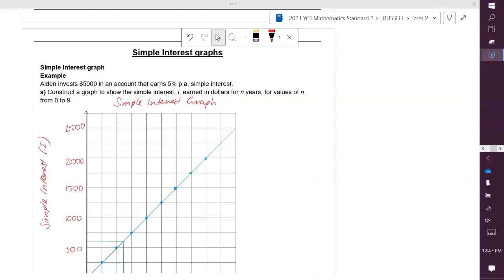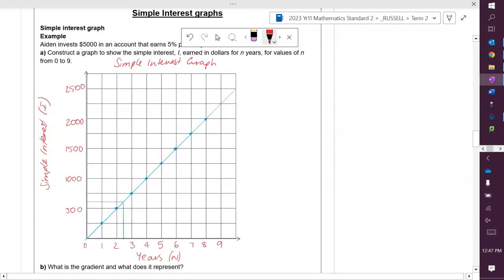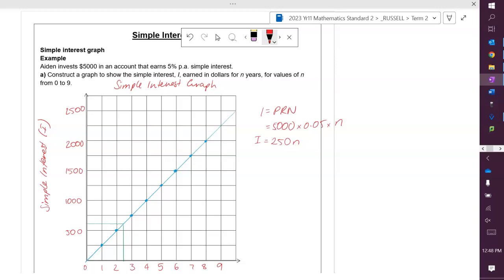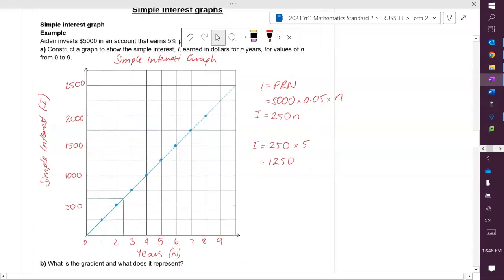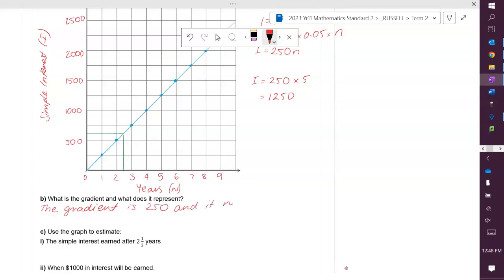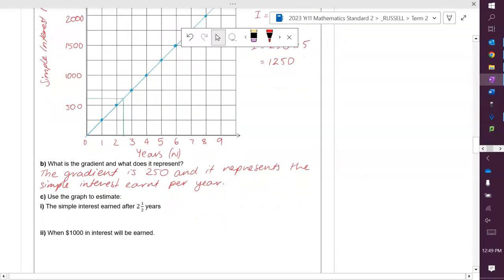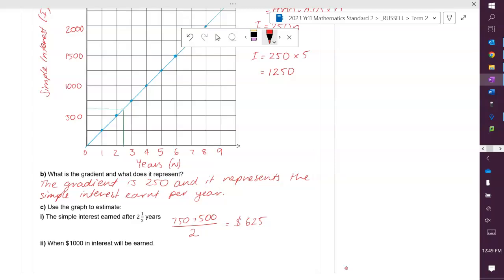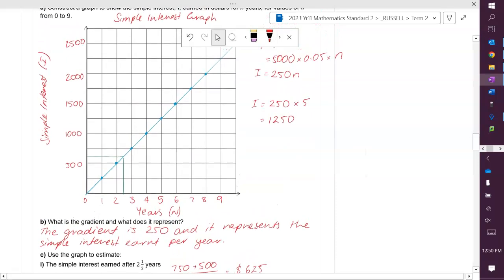(Yr11S) 8.03 Simple Interest Graphs